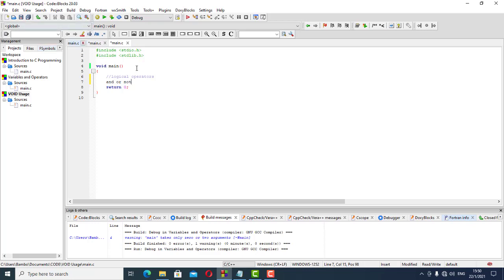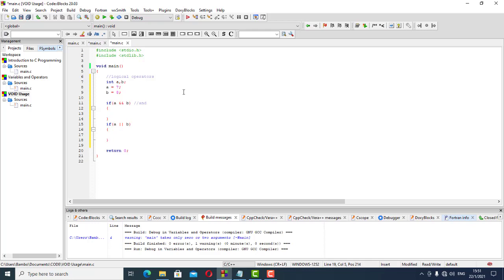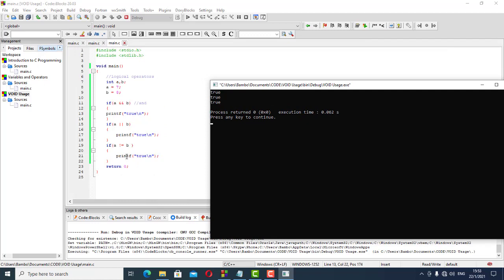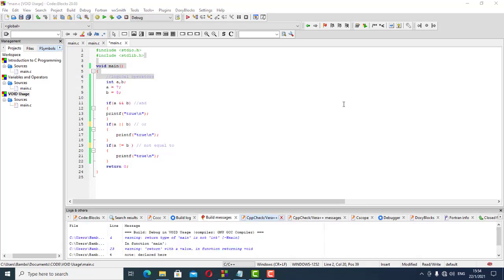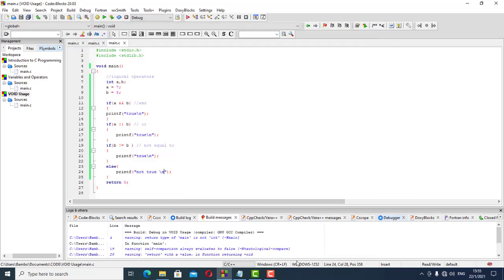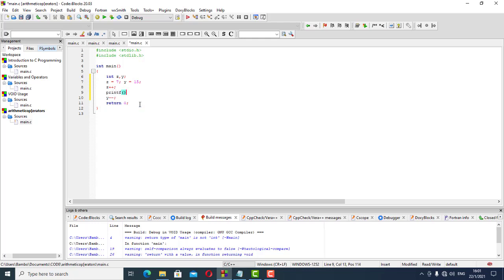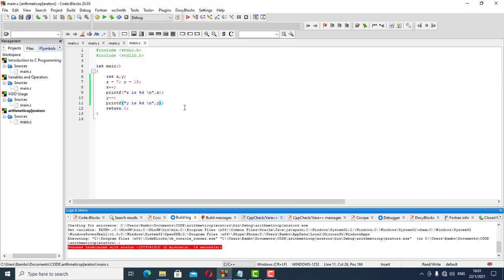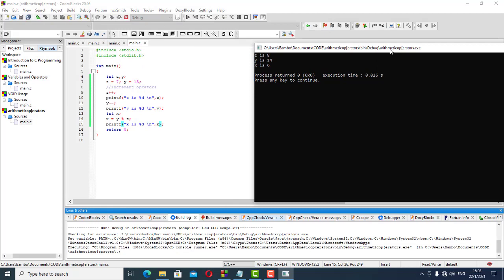Learn C Programming with Codeblocks pt3